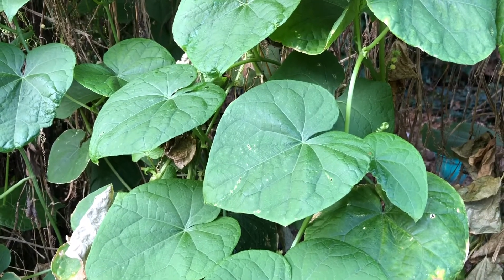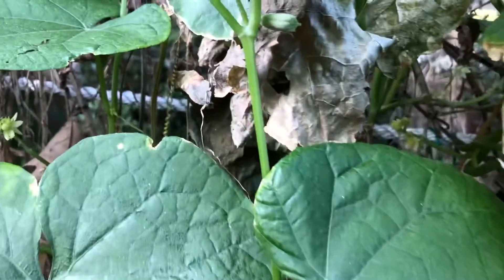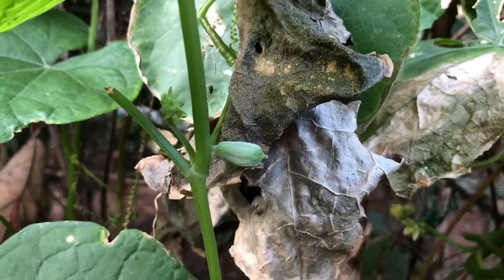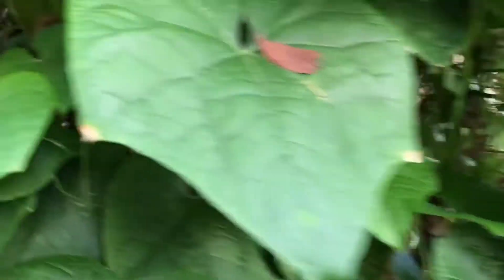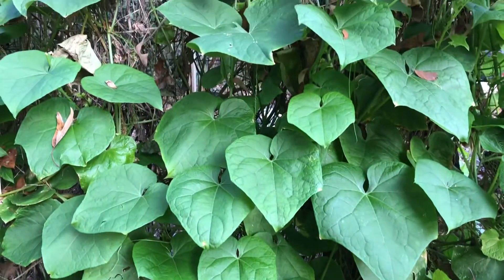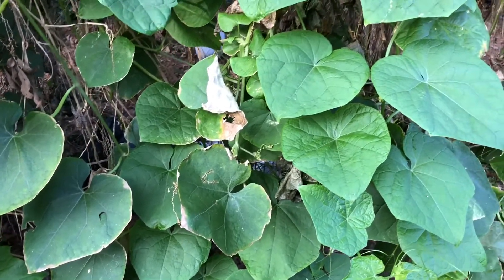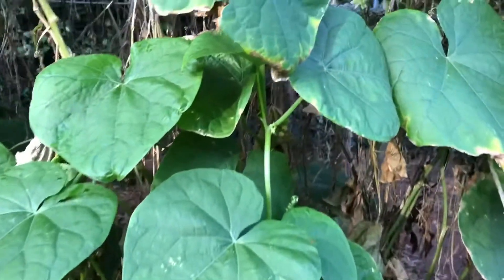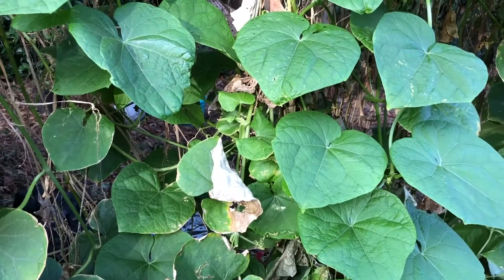Week 10 of the 2019 Fall Mirliton Season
An update and look at the progress of my 9 year old vine ten weeks after you should typically start seeing buds. In this episode I discuss briefly the possible affect of a backyard light on the vine and production.